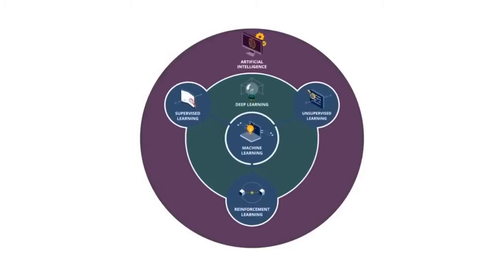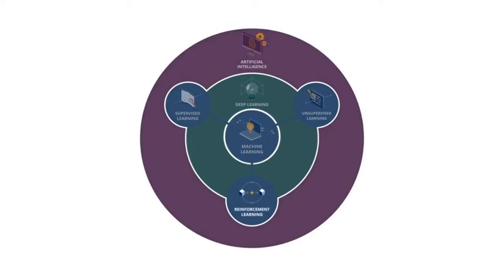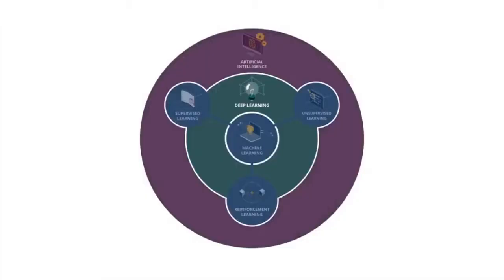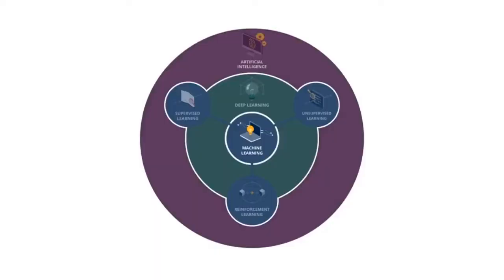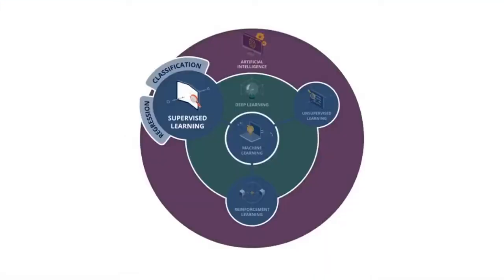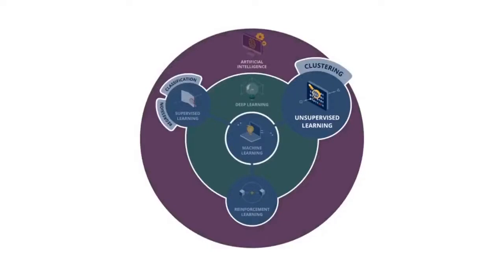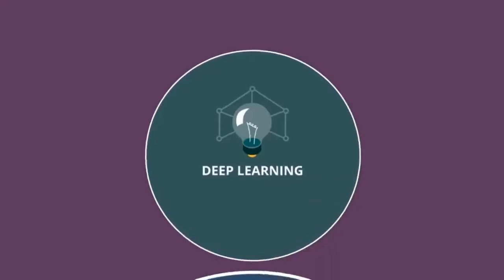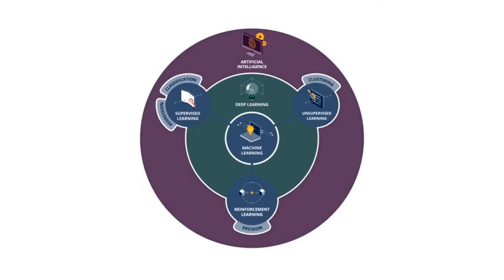Bashir Mohammed, PhD, Introduction to AI and Machine Learning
As part of Black and Brilliant's partnership with Codecademy Bashir Mohammed, PhD, Postdoctoral Research Scholar, Berkeley Lab gives an  Introduction to AI and Machine Learning for the AI Accelerator.